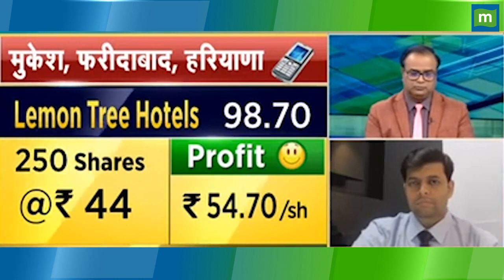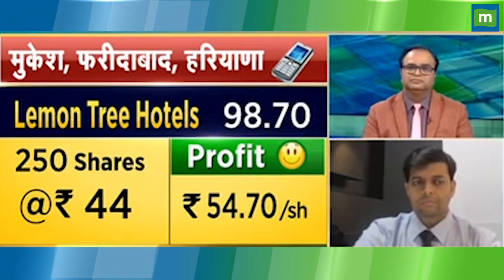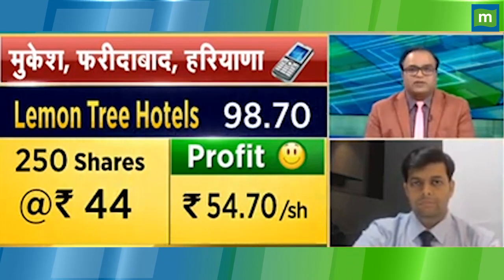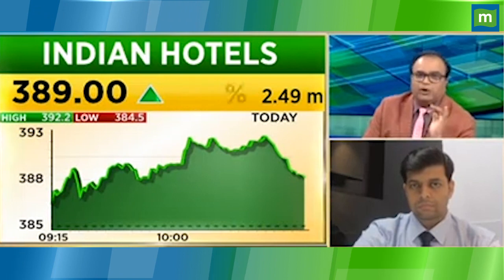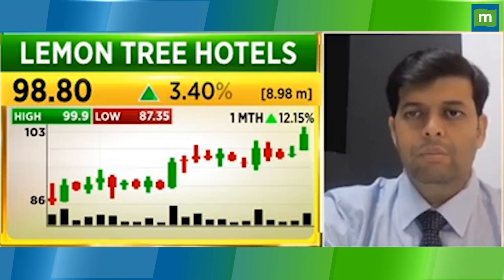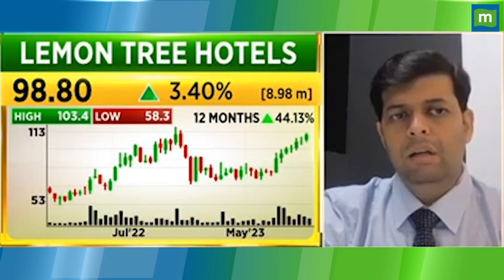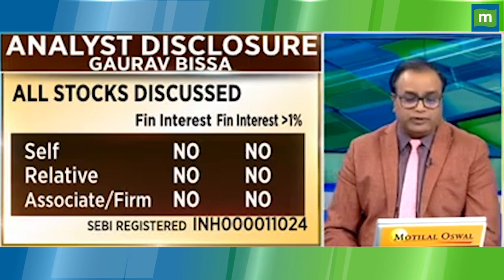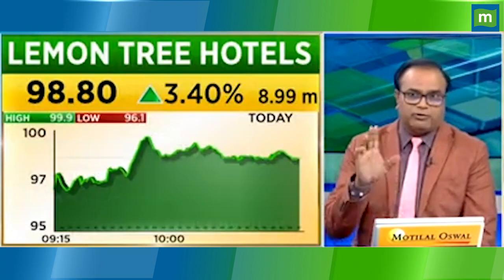Lemon Tree Share Price: मुनाफा चाहिए तो जान लें स्ट्रेटेजी || Hot stocks || stock to invest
MarketsWithMC | Lemon Tree Share में जानें निवेश को लेकर क्या है Experts की राय. जानें किन levels पर करनी चाहिए आपको खरीदारी और क्या है Target Price और जानिए किस Strategy के साथ इस Stock में पैसा कमाया जा सकता है. देखें वीडियो.